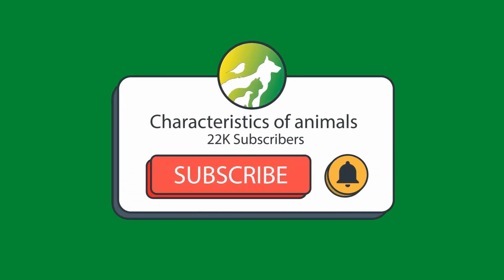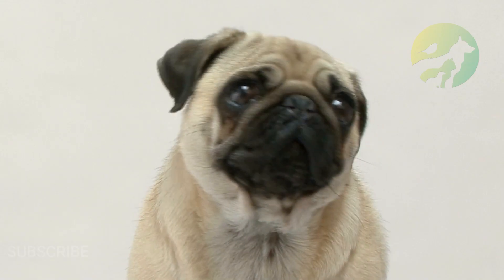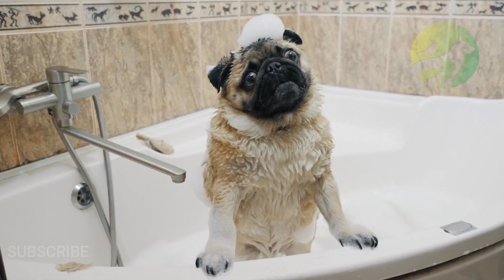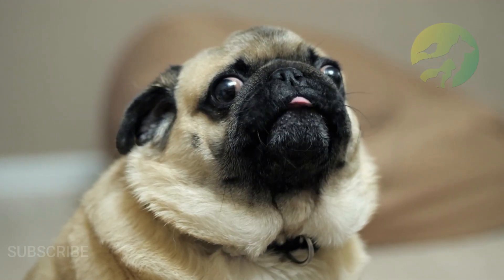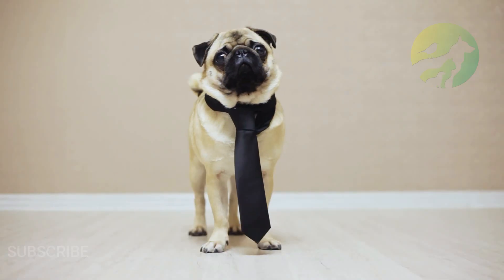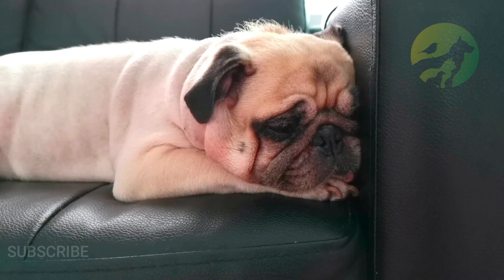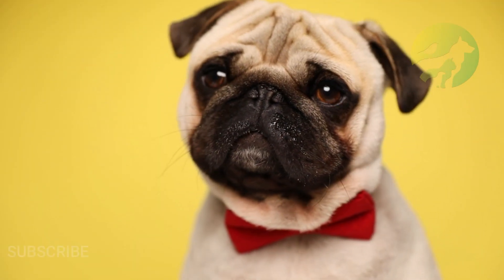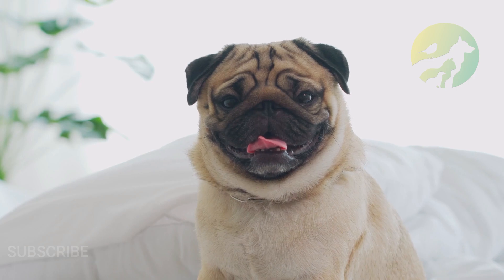Classification and Characteristics of The PUG - Characteristics of Animals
In This Video, Get To Know: Classification and Characteristics of The PUG - Characteristics of Animals

The pug is a small toy dog with a rather square, compact body, strong, straight legs, and a very short curling tail. Here is a more precise breakdown of the size:

Pug Common Health Issues.

The pug’s unique square appearance is one of the most attractive and appealing qualities of this breed, but it is also the source of its greatest health liability.

Pug Maintenance and Grooming.

The pug has a short, glossy coat of fawn, silver, or black fur that requires semi-regular maintenance perhaps once a week with a medium-bristle brush and a mitt or glove. Surprisingly, given the short length of the hair, this breed probably sheds more than you would expect, so it is important to remove any loose fur that you can. The pug does not require a regular bath unless it is particularly dirty. Nail trimming should be done regularly to prevent discomfort and annoyance.